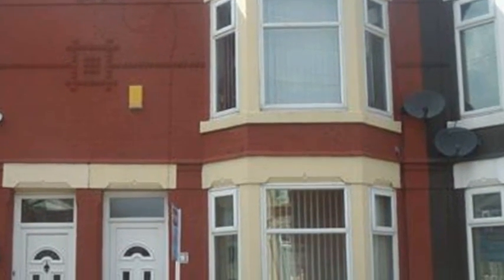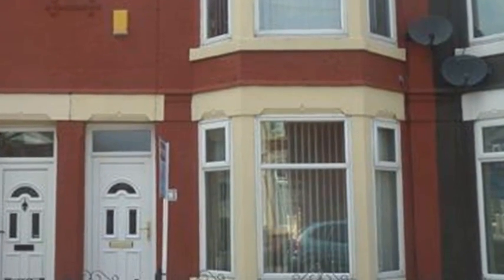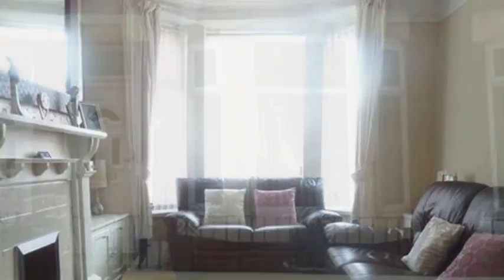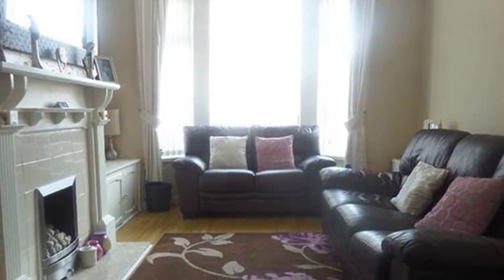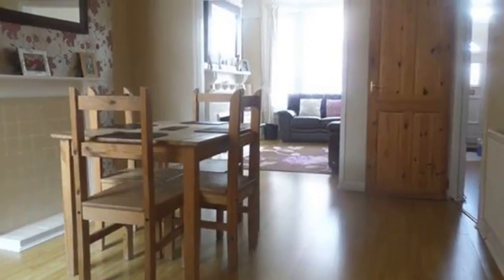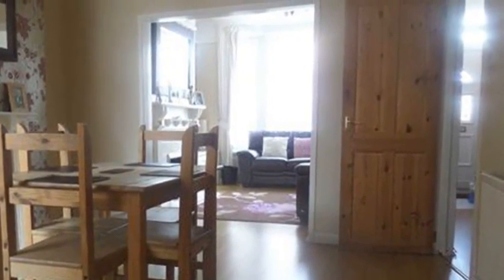Endbourne Road, Orrell Park, Liverpool